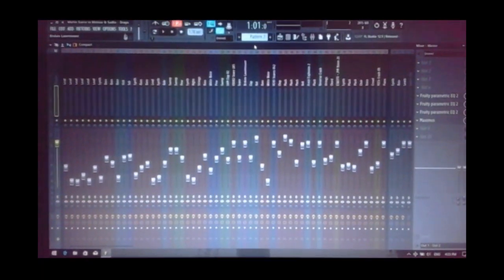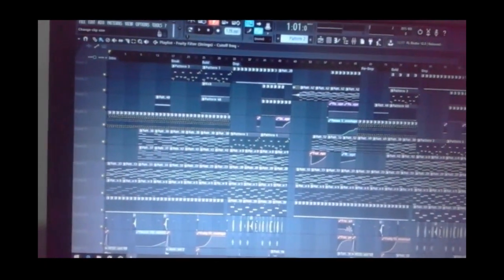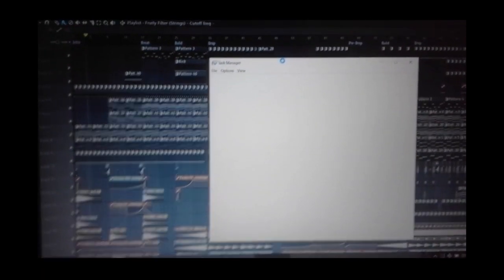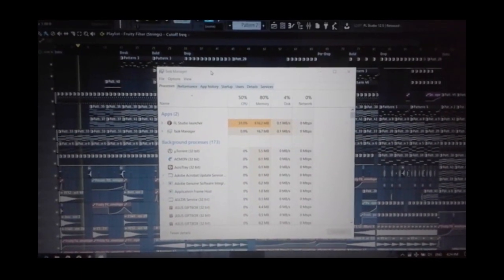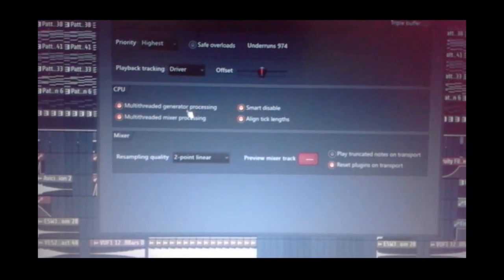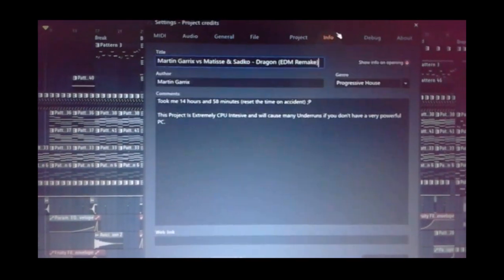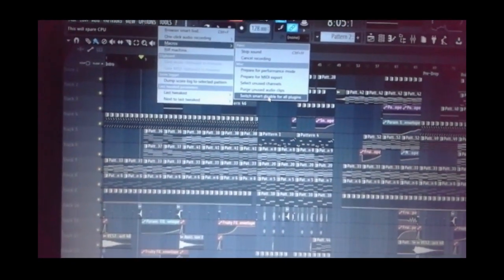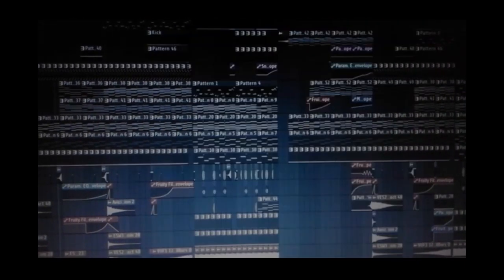FL STUDIO 12 LAG FIX 2017 Part 1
Can an intel core i7 - 7500u survive the FL STUDIO Real Time Perfromance mode test ?